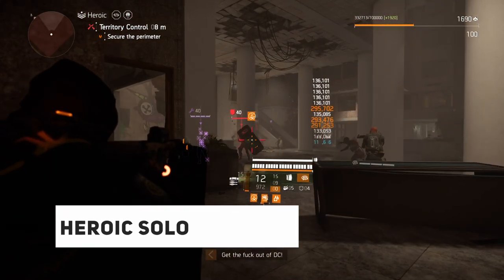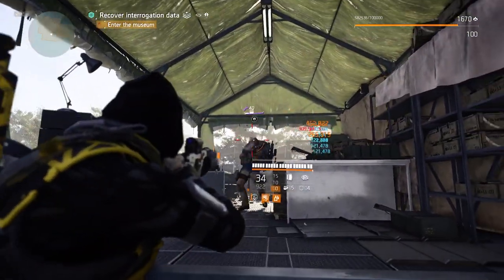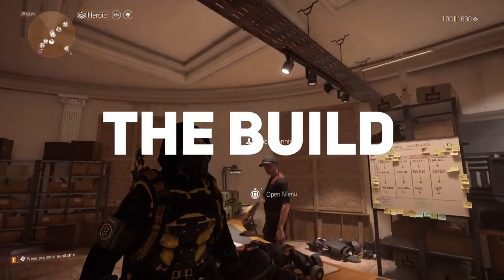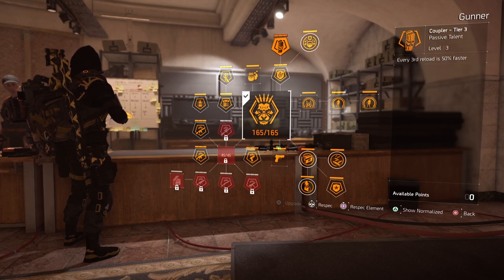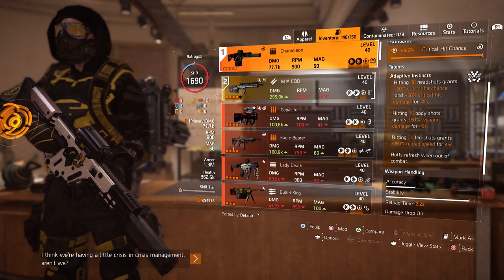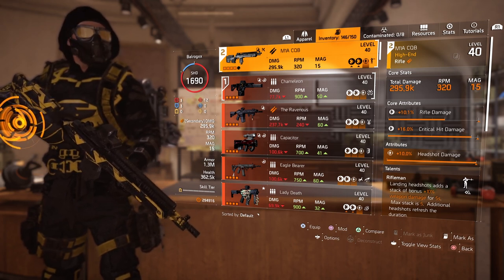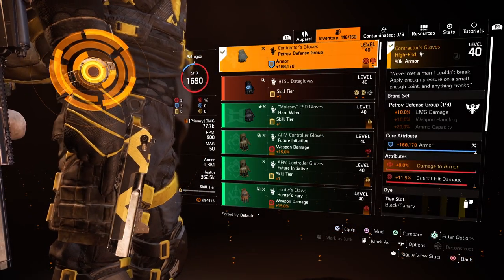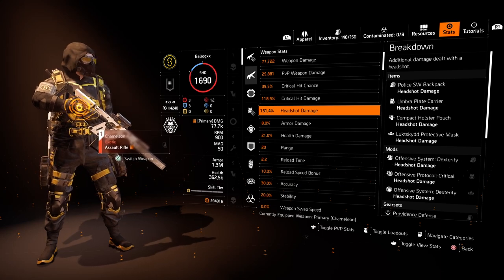The Division 2 - Chameleon Build - Top Build for Solo Players PVE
Great Chameleon build for players that like to Solo content. Try it and let me know what do you think. Enjoy and thanks. CHAO! 🔥🔥🔥 🅑🅐🅛🅡🅞🅖🅧🔥🔥🔥

About Balrogx:
Gamer, Web Designer, Super Noob Content Creator. I like to play games and have a laugh.